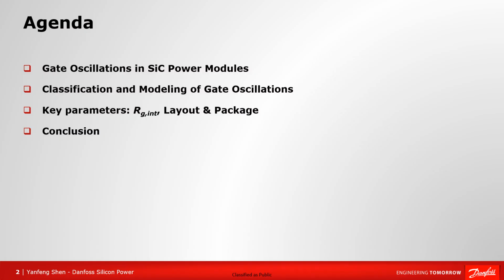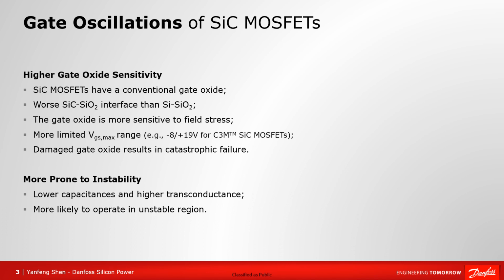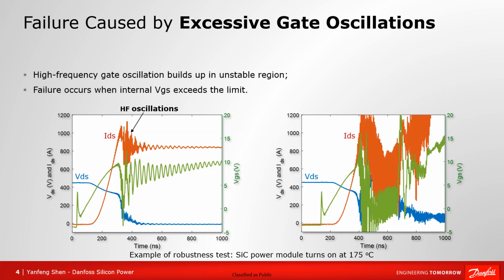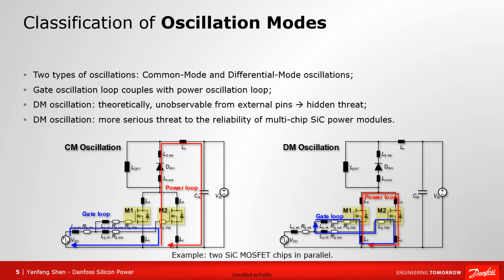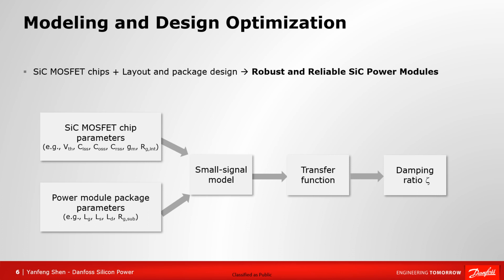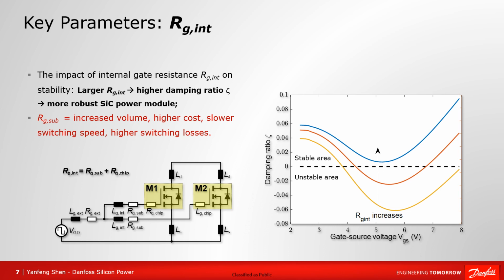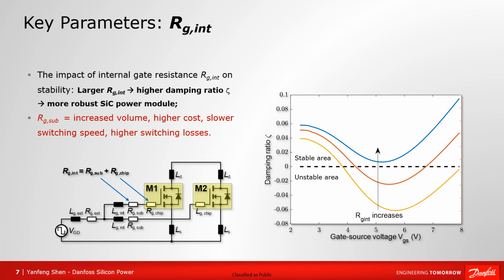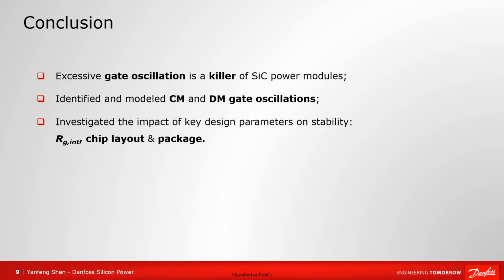Suppressing Gate Oscillations in SiC Power Modules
Watch Dr. Yanfeng Shen’s presentation on the SiC-Day at Bodo’s 2021 WBG Event. He is Electric Engineer – Power Electronics at Danfoss.
and enjoy our extensive archive of all magazines from the last 15 years.